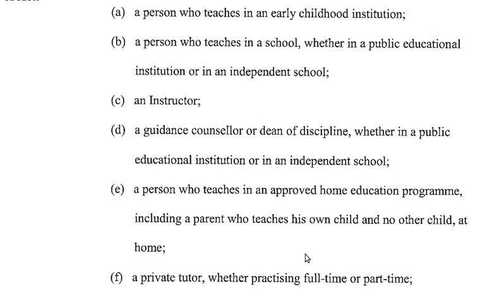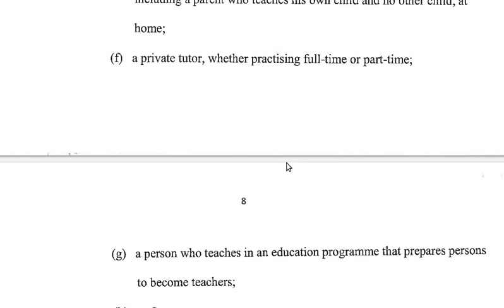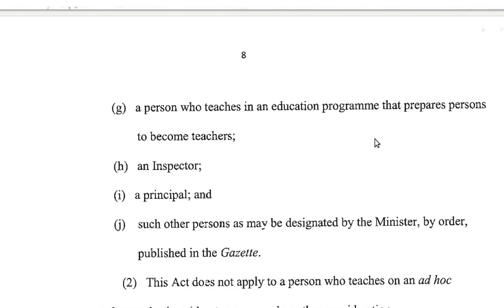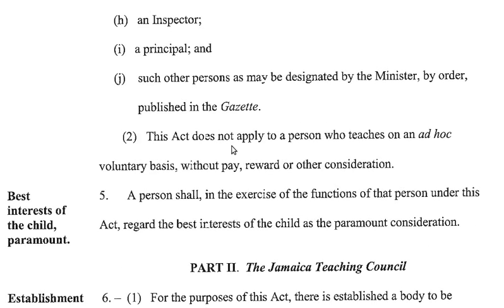The Jamaica Teaching Council Act Section 3 4 5 Objectives of the Act